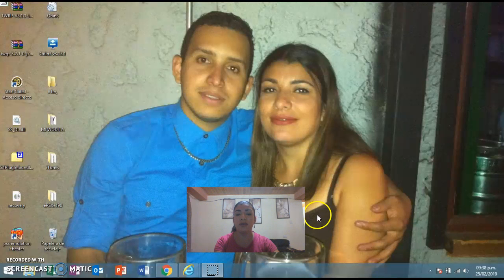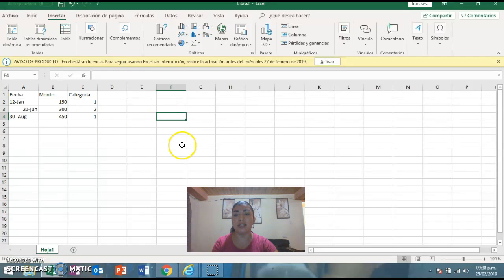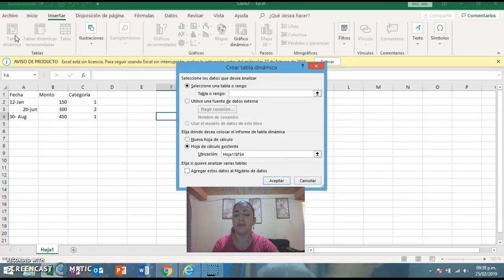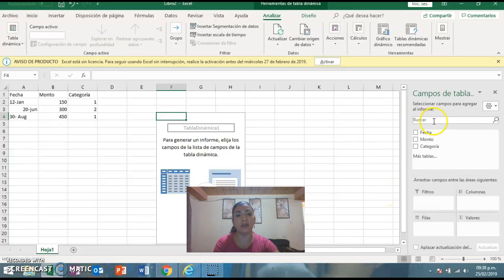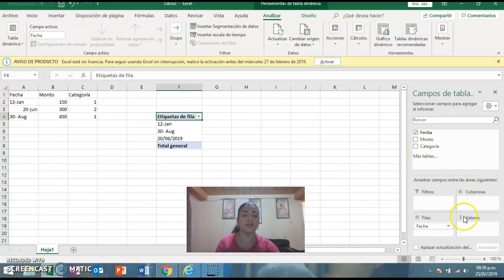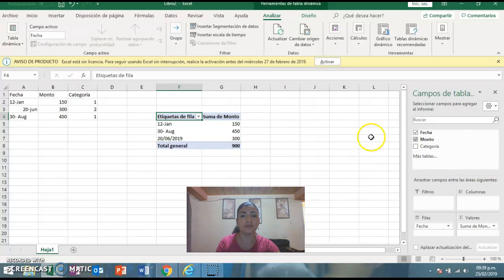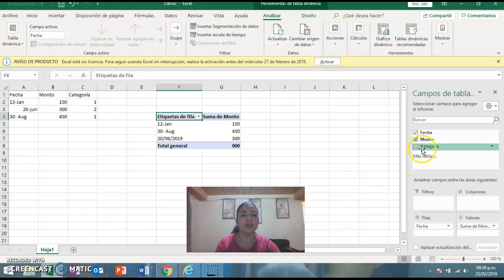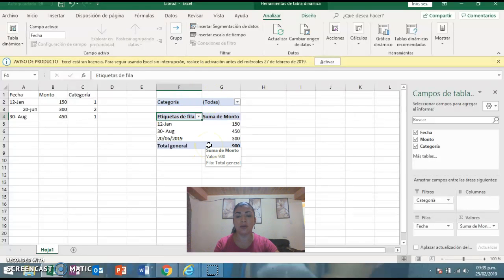Dynamic Tables in Excel made Super Easy:: you need this!